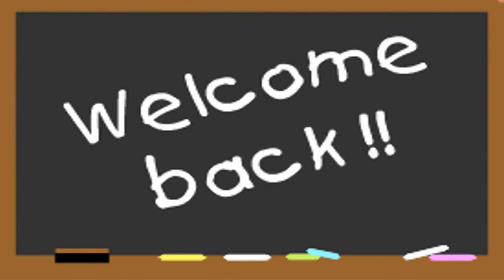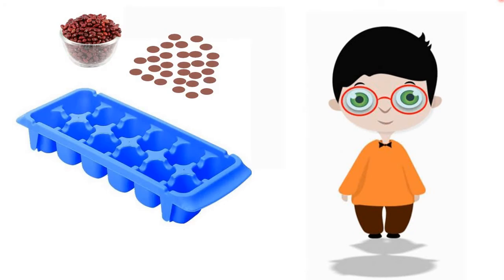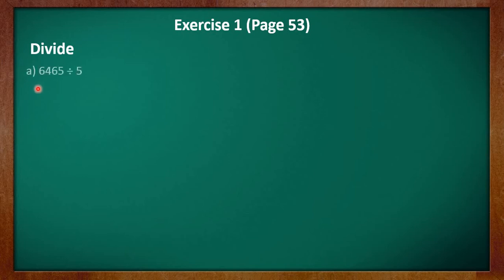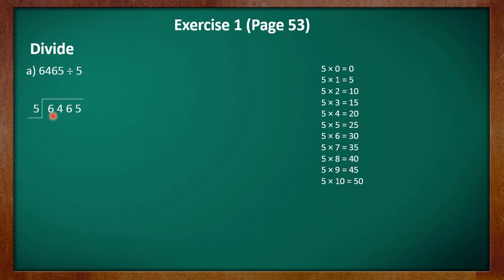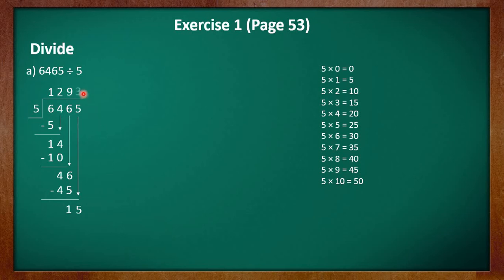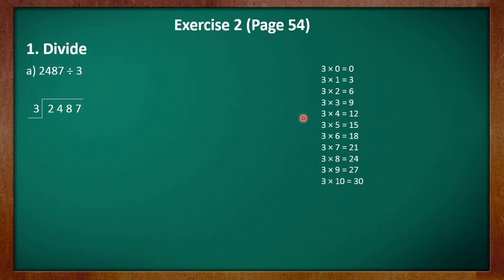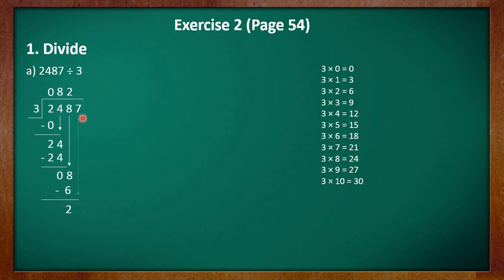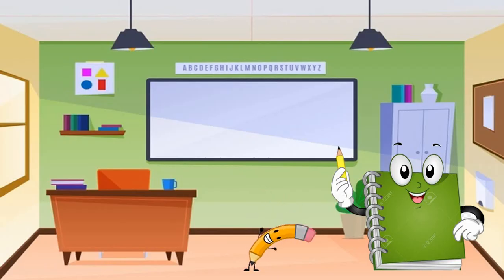CLASS IV- MATHS -Division- Ex 1 and Ex 2